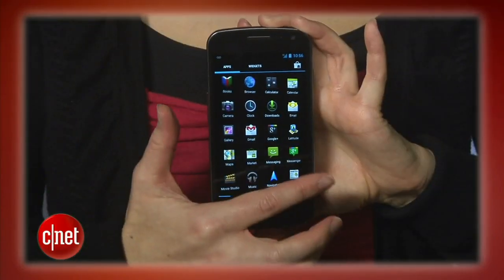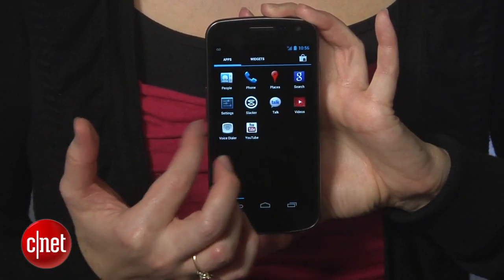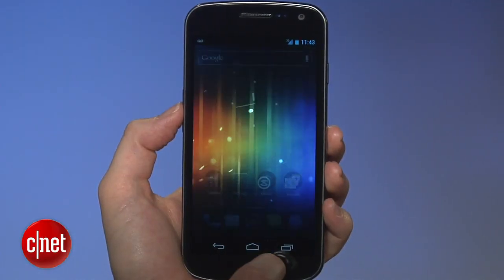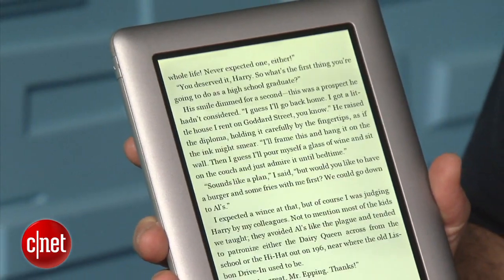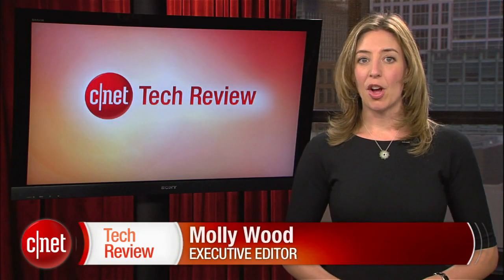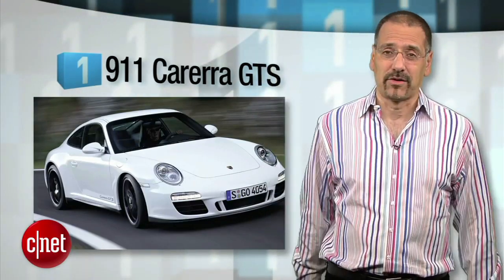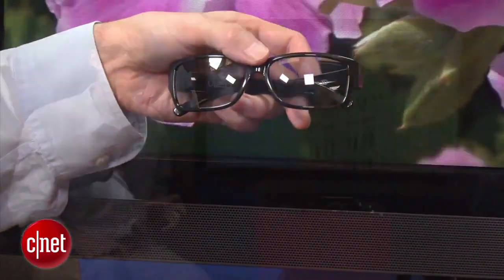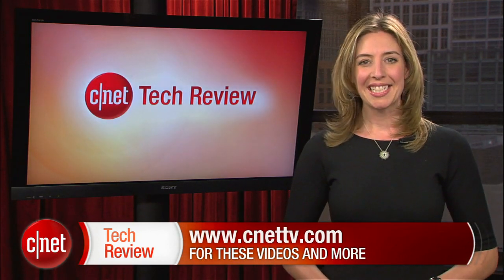CNET Tech Review: Don't mess with Nexus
This week on the CNET Tech Review: Samsung's Galaxy Nexus is a little flimsy, but Ice Cream Sandwich sure is tasty; the Kindle Fire and Nook Tablet offer readers true tablet functionality; and get to know Google Music.